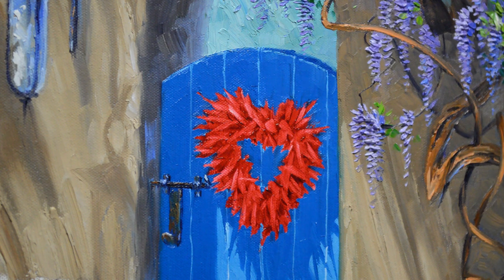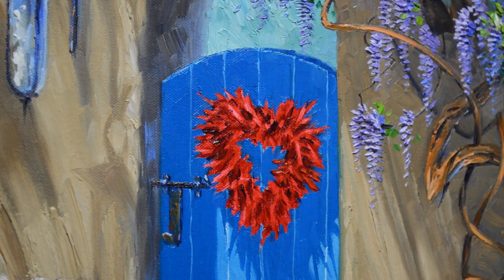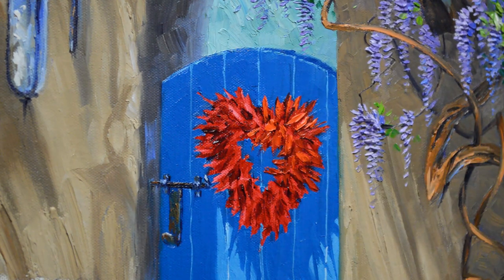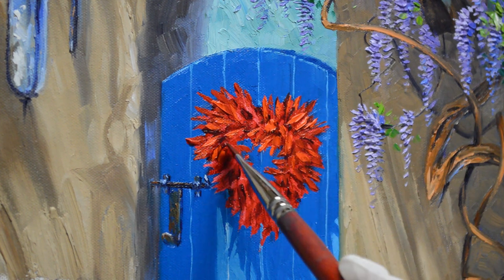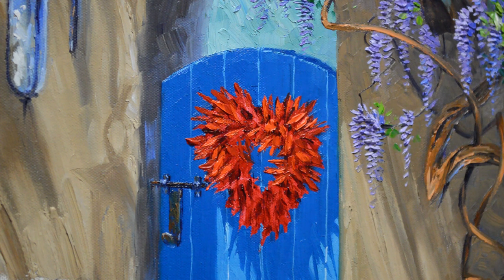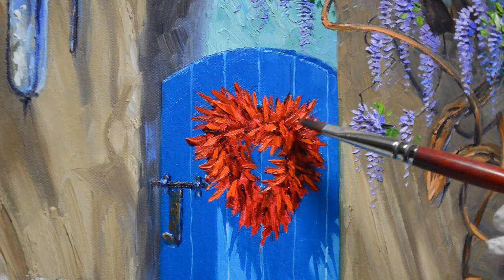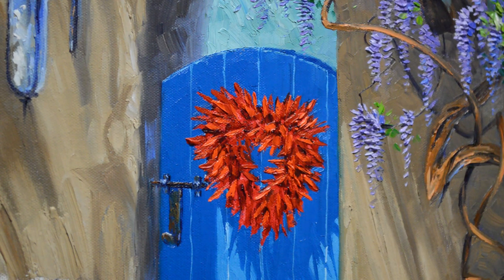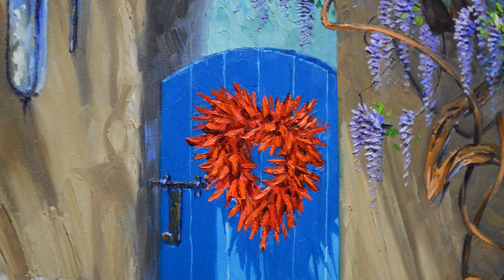SENKARIK - HEARTY WELCOME: Part 2 - Heart Wreath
Senkarik paints a Heart Shaped Chili Pepper Wreath! To follow the rest of the step by step process please visit Mikki Senkarik's BLOG: